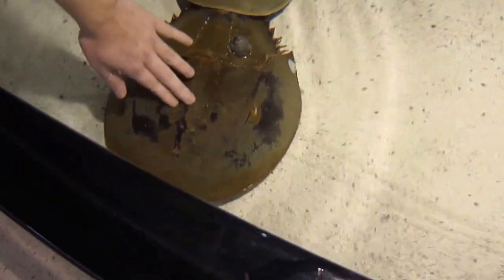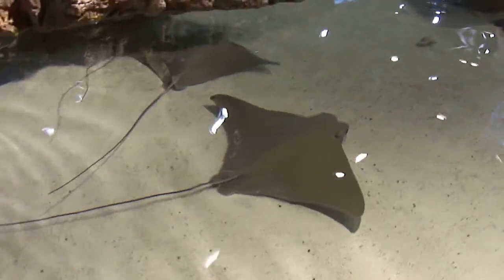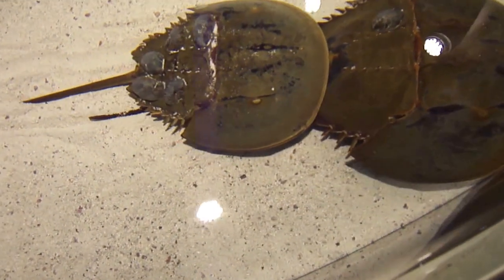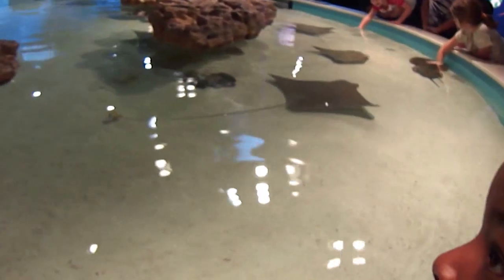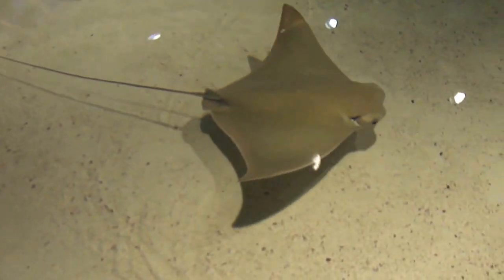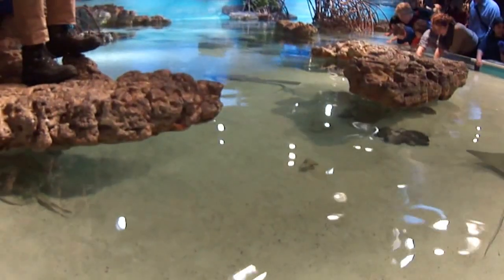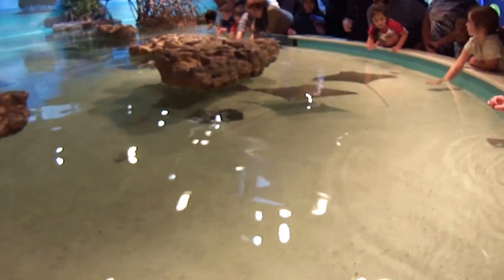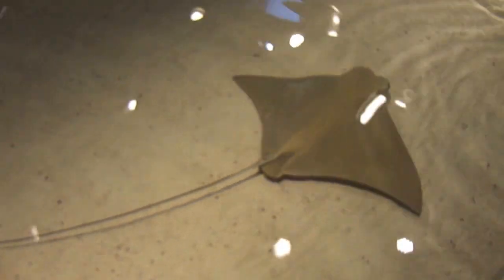Aquarium For Kids " Stingrays "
Sit right down with the kids and visit the aquarium in the comfort of your home and remember to share with others.